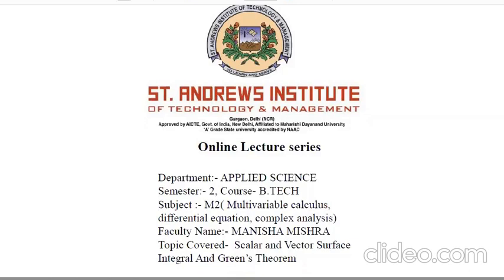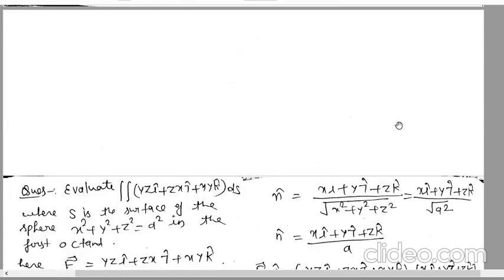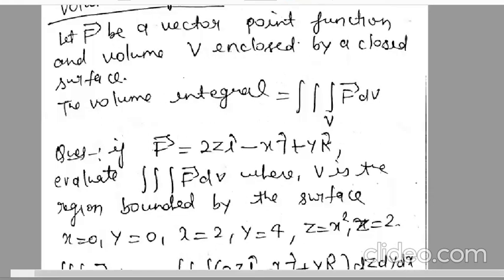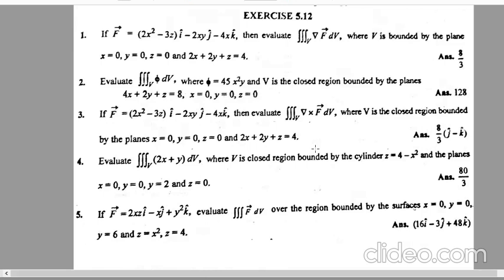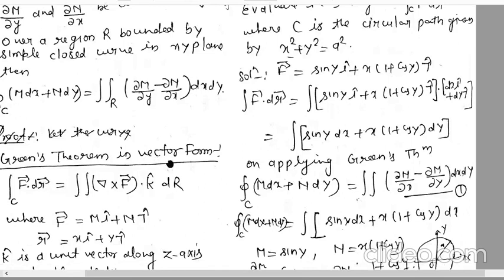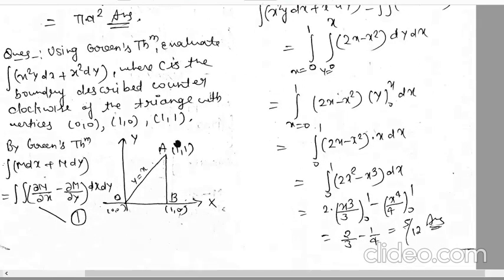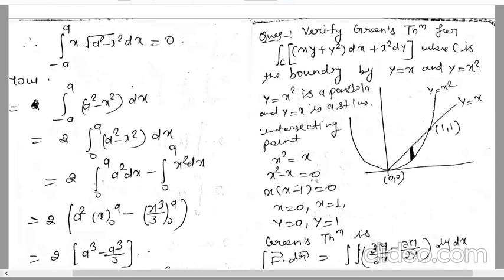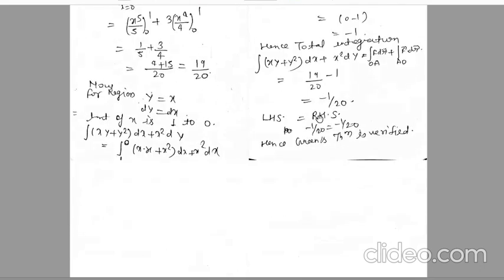SAITM APPLIED B TECH SEM 2 MULTIVARIABLE CALCULUS UNIT 1 LECTURE 31